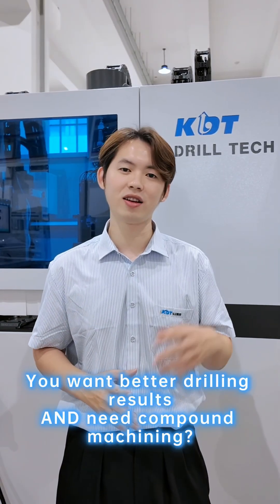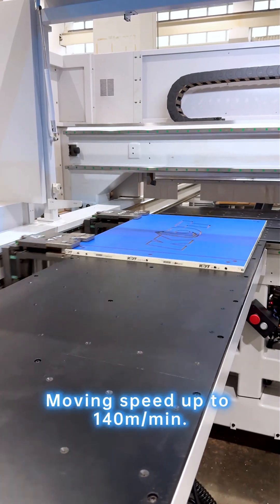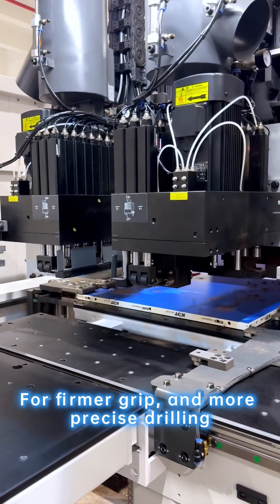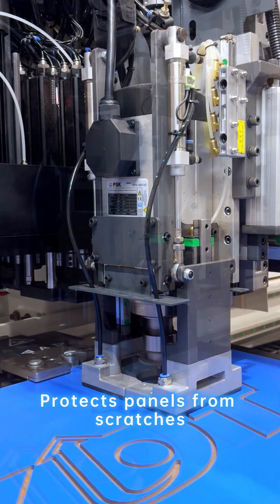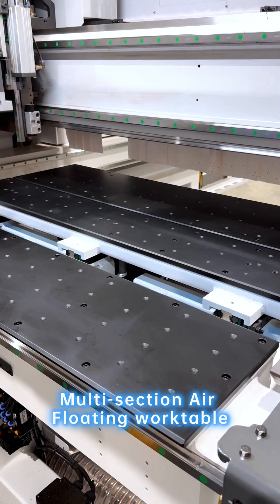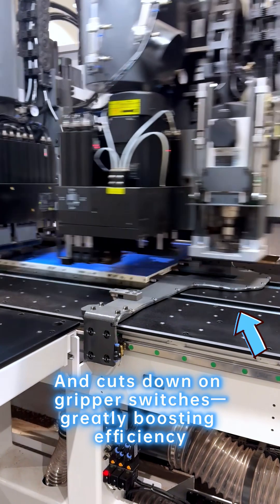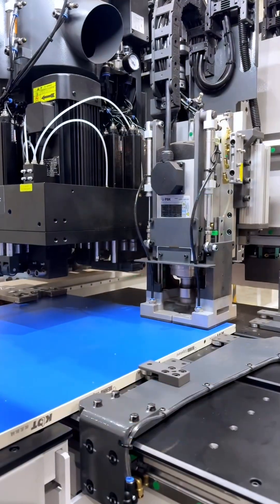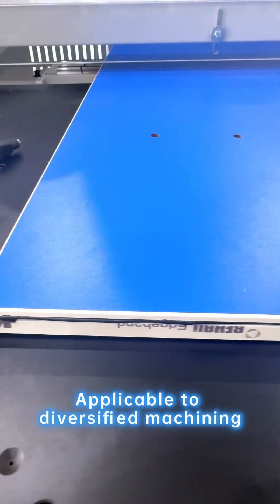Patented Technologies Drill Tech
You want better drilling results 🚀 AND need compound machining? 🔧
KDT has got you covered—with multiple patented technologies! 💪✨